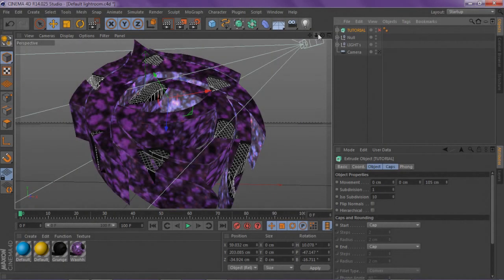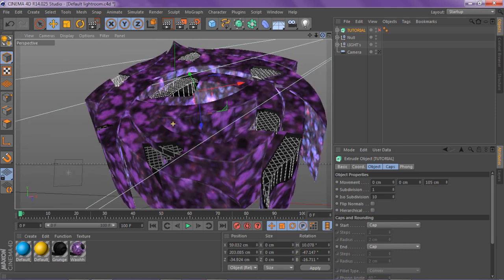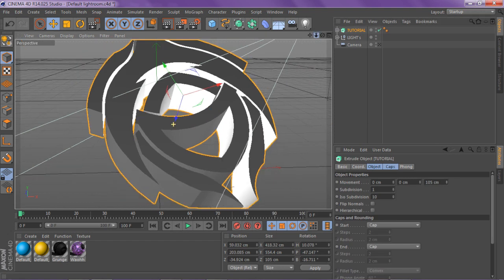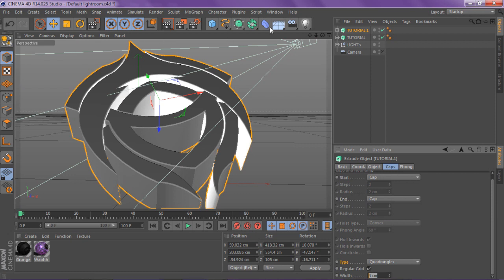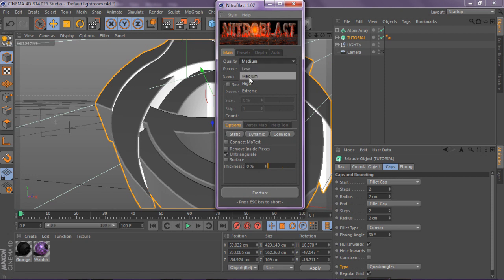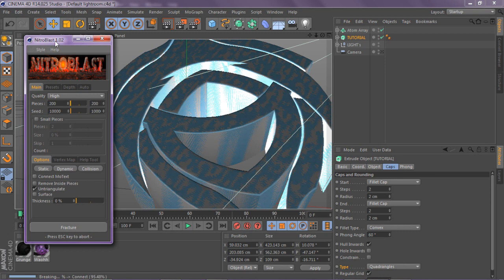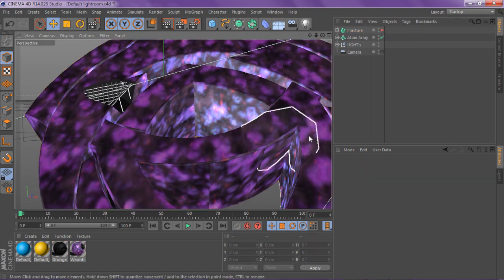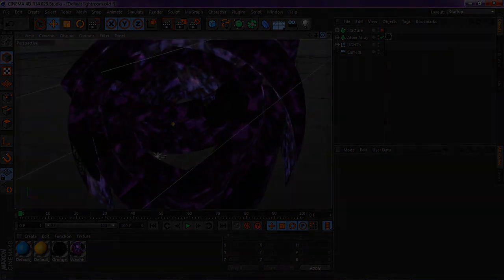Cinema4D Tutorial | Grid Effect For Renders | Atom Array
Im so sorry for the lack of uploads,i am going try to get back on my grid, ik my supporters are amazing and you guys really did help me find out what i wanna do for a career choice. Graphics Designing. Thanks for 100k Video views means alot.